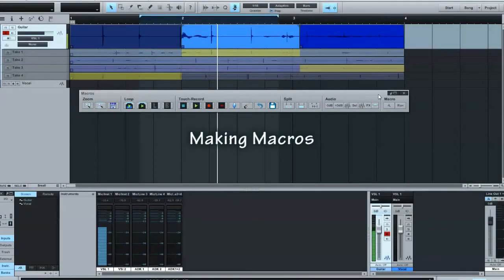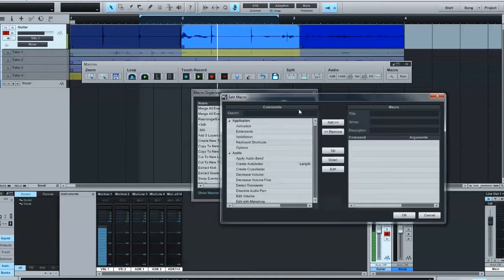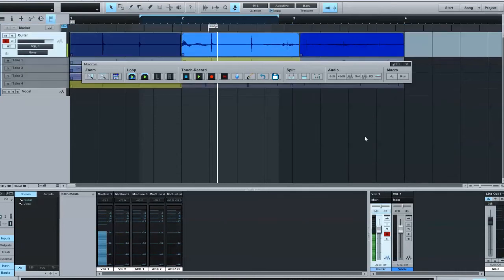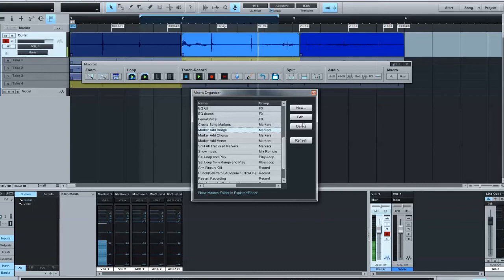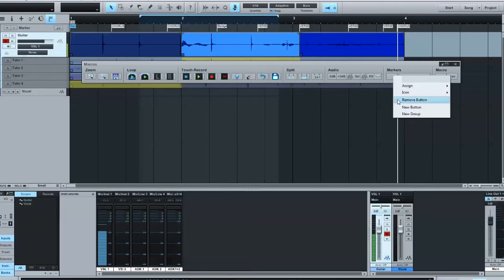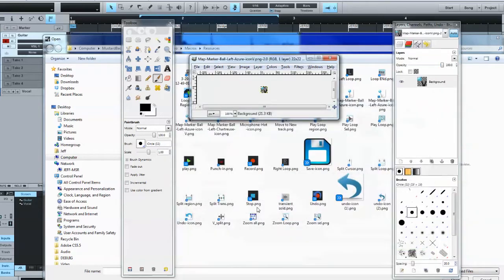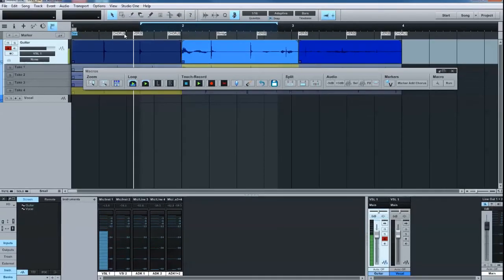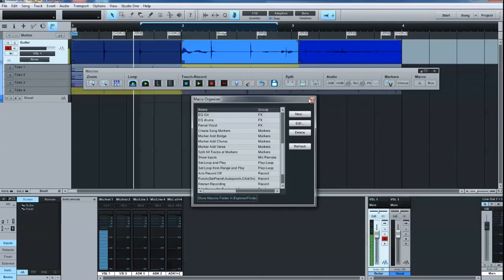Making Macros in Studio One 2.05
How to create a macro, add it to a button, then make an icon for it.